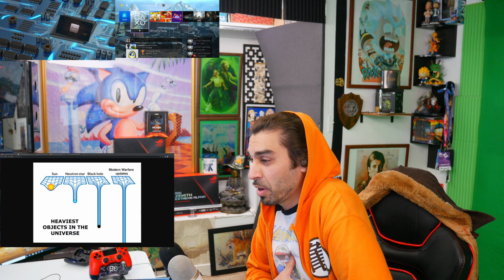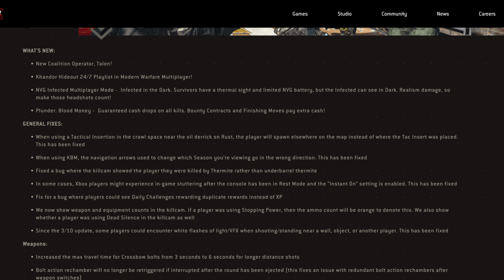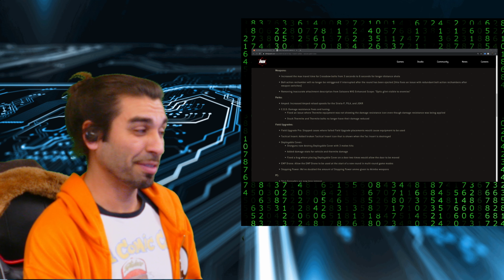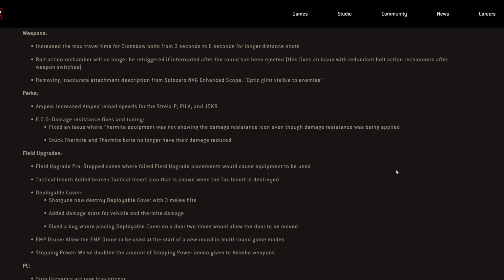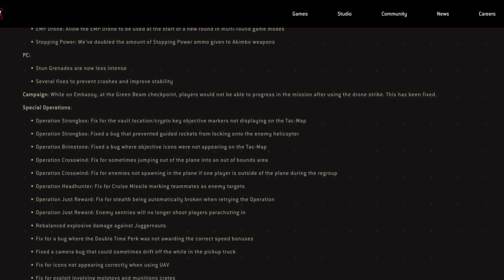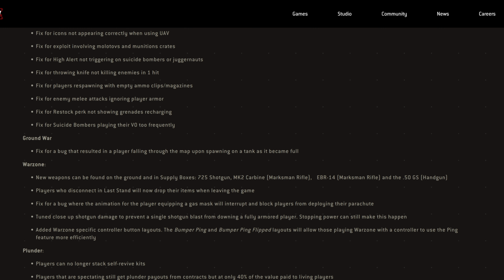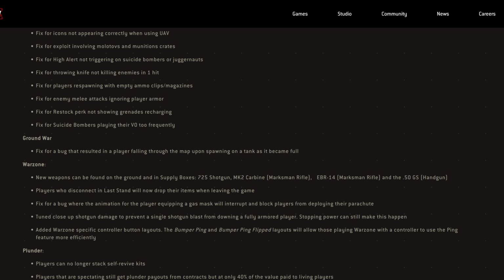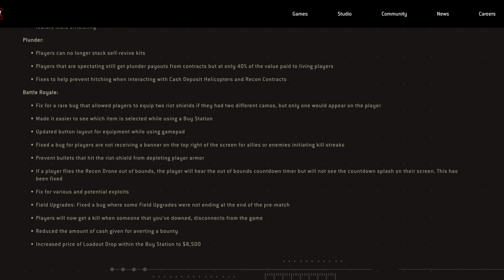Call Of Duty Modern Warfare 1.18 Update New Gaming News 2020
Hello everyone,

 Today M7 News is covering the 1.18

 of New Call Of Duty Modern Warfare

Update by infinityward

Cross play

Lets see Are way thru the Patch Notes and see what changed on the Consoles and pc's

News Links

- cod mw Ps4:

- cod mw xbox:

-Great game highlighted in the intro  and you can pick up in this up today

100% Safe
100% Fun

Also drop a comment I want to know what people think about this new game from Hello Games
 feedback is the best source info for how well  this game is working and if their needing to be  a future patch to fix this new setting of gameplay of cod mw 2020

infinityward: Webpage Link

sony interactive entertainment presents

Gaming videos

CALL OF DUTY: MODERN WARFARE - march 26TH PATCH NOTES

1.18

Call Of Duty Modern Warfare bugs and fixes 2020
Call Of Duty Modern Warfare gaming news
Call Of Duty Modern Warfare
Call Of Duty Modern Warfare patch notes
Call Of Duty Modern Warfare update
Call Of Duty Modern Warfare 1.18